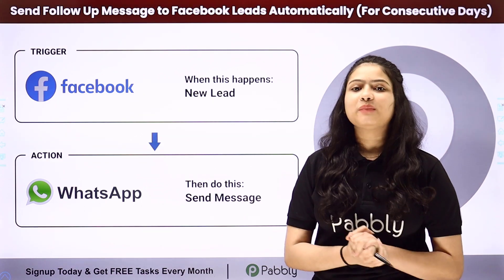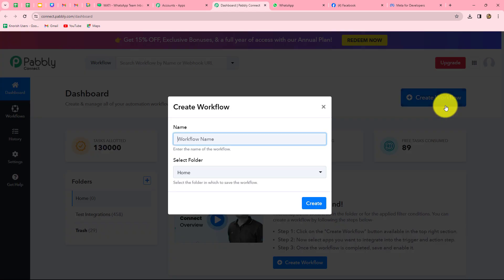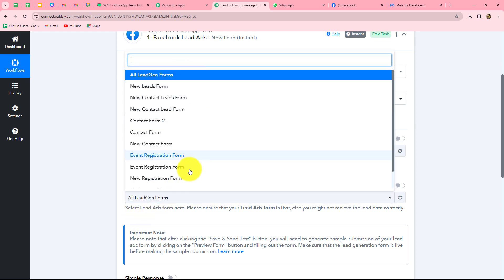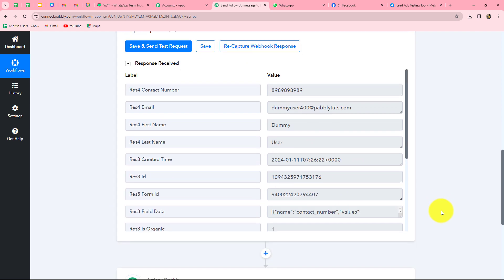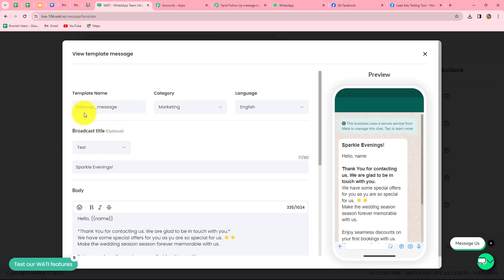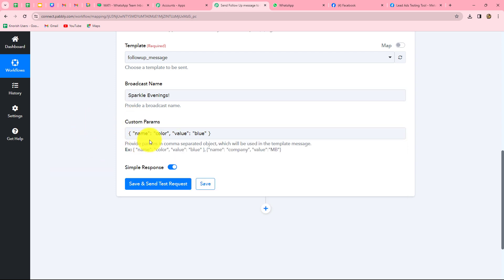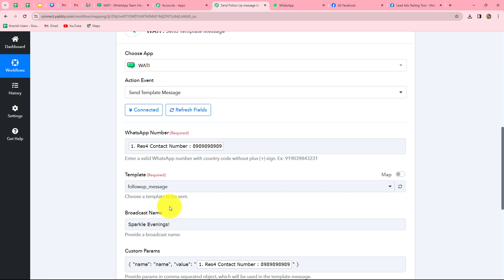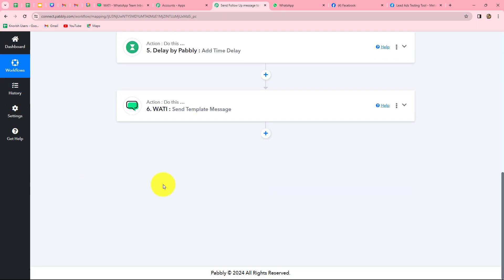Send Follow-up WhatsApp Messages to Facebook Leads Automatically (for Consecutive Days)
In this WhatsApp Marketing Automation tutorial, we'll guide you through steps to auto-send WhatsApp messages to Facebook Leads for follow-up, this automation will enable you to send follow-up WhatsApp messages for consecutive days without any manual effort or coding

🔍 Key Highlights:

Introduction to Automated Follow-ups: Understand the significance of consistent follow-ups for lead conversion.

Setting Up Consecutive Follow-up Sequences: A detailed guide on configuring Pabbly Connect for automated consecutive follow-ups.

Personalizing Follow-up Messages: Learn how to add a personal touch to your follow-up messages for increased engagement.

🚀 Who Can Benefit:

Digital Marketers
Sales Professionals
Business Owners

WhatsApp Automation
Follow-up Sequences

1. Automation: Pabbly Connect offers automation capabilities that can help you automate mundane and repetitive tasks. This allows you to save time, money and resources.

2. Integration: Pabbly Connect provides a wide range of integrations so that you can connect different web services with each other. This helps you to create smarter workflow processes and make your business more efficient.

3. Security: Pabbly Connect takes security seriously and provides an industry-standard security system to protect your data and applications.

4. Scalability: Pabbly Connect is highly scalable and allows you to easily add new applications and services to your workflow.

 5. Cost-effective: Pabbly Connect is cost-effective and provides plans for different business sizes.